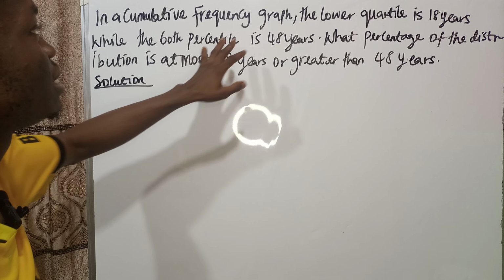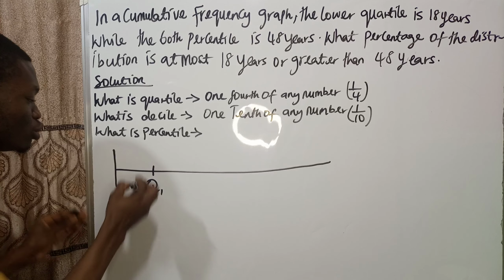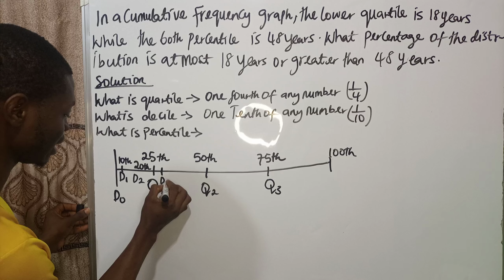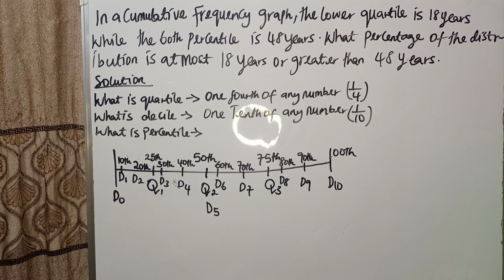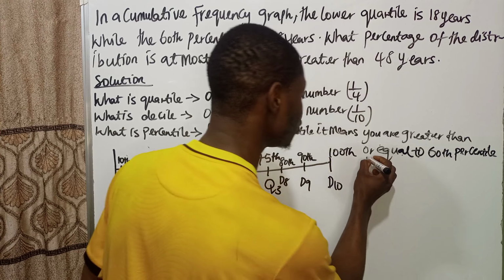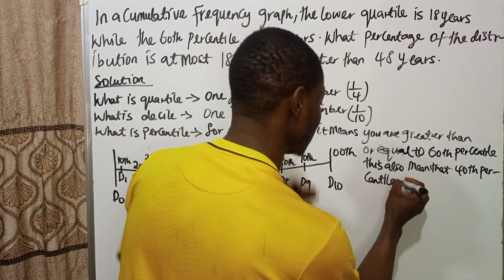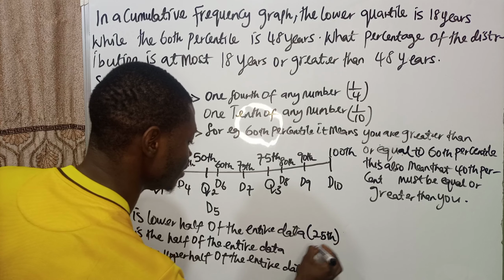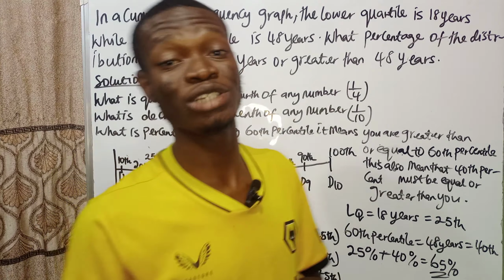cumulative frequency graph